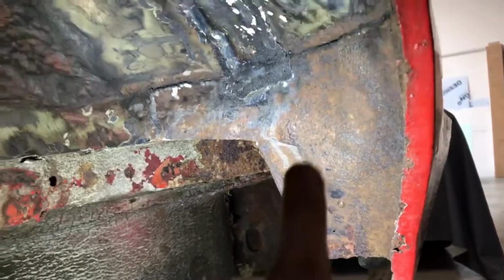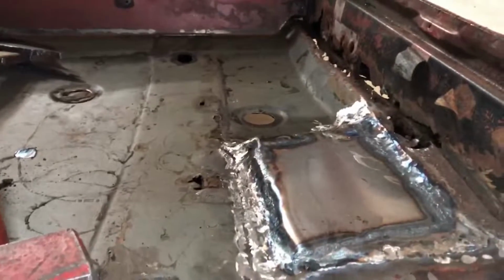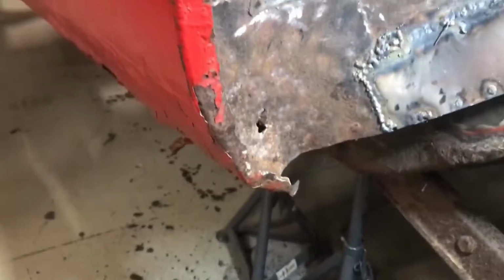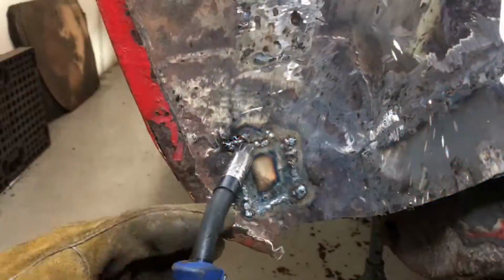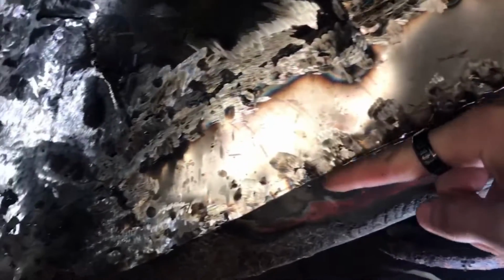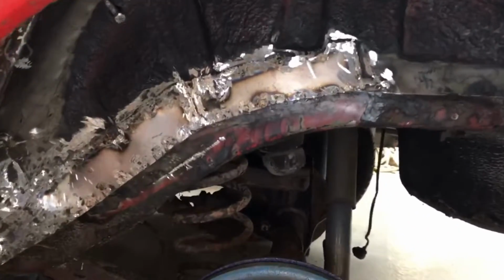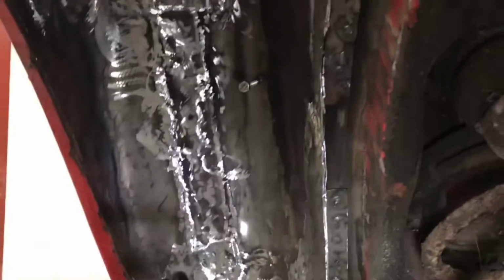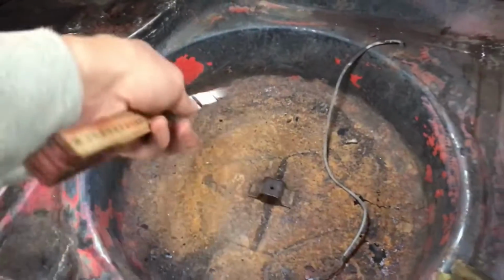Restoring a Ford Taunus Coupé 1973 Part 9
I´ve been working HARD off camera, and I show you the progess in this video, aswell as a little status on everything.

Song: DayFox - Welcome To Bali